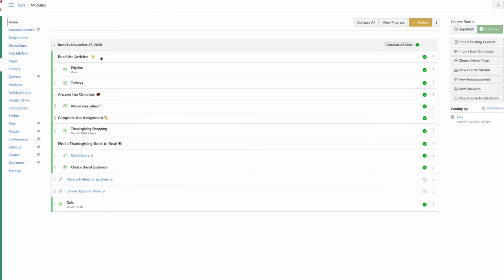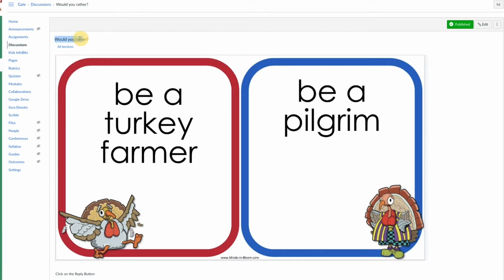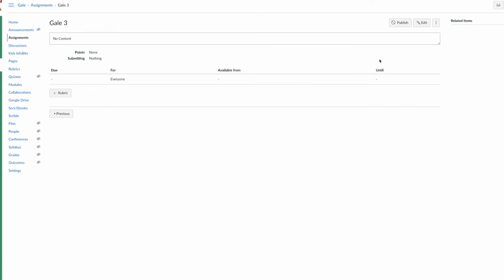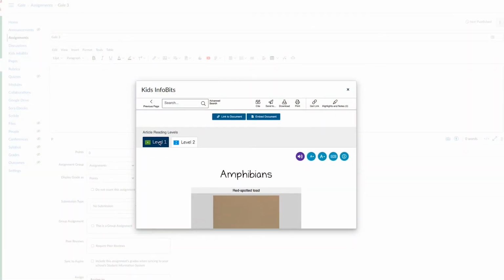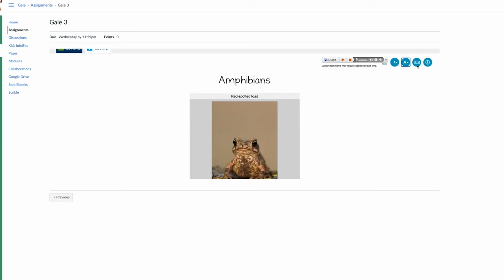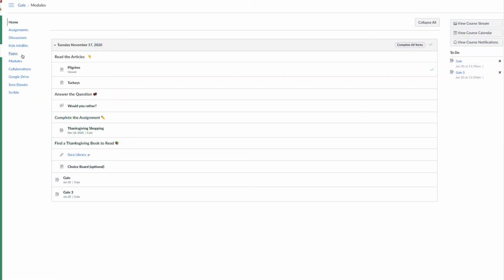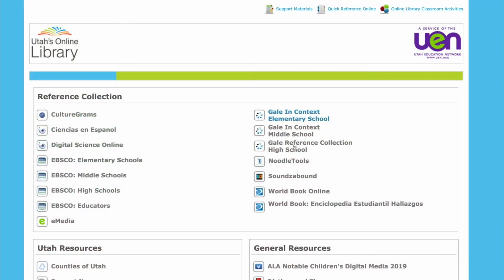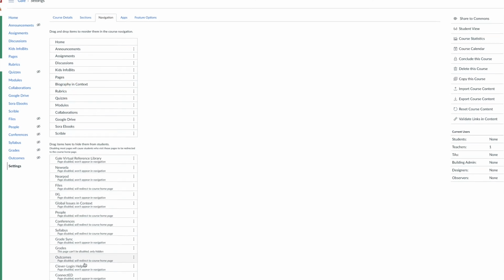UOL January Librarian/Product Highlight - Chris Haught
Dani Sloan and Chris Haught, Technology Mentor from Southwest Educational Development Center, dive into Gale InfoBits. Chris teaches us ways to engage students by adding the tool to Canvas lesson plans. Gale InfoBits has many embedded tools to customize the resources for your students.